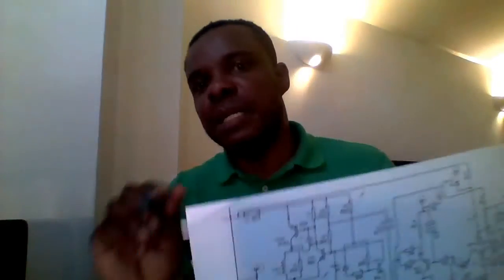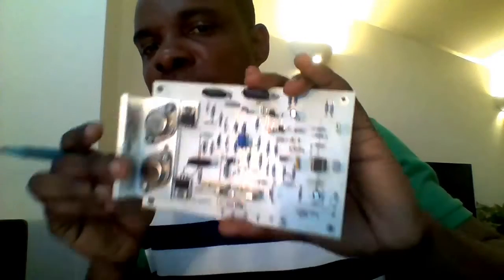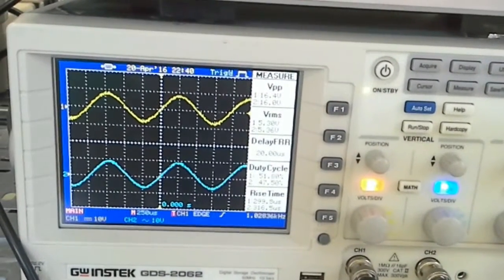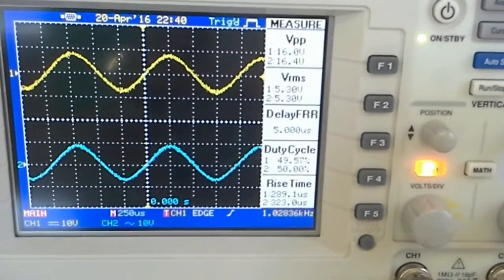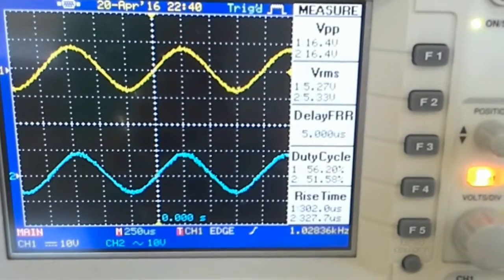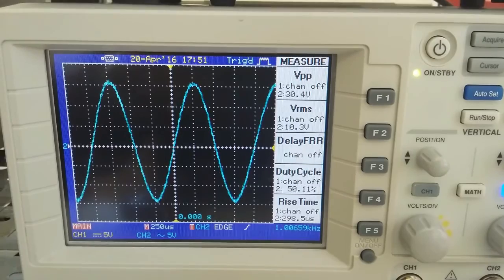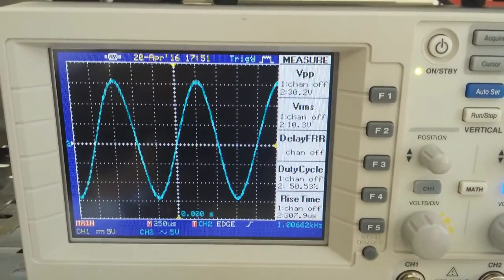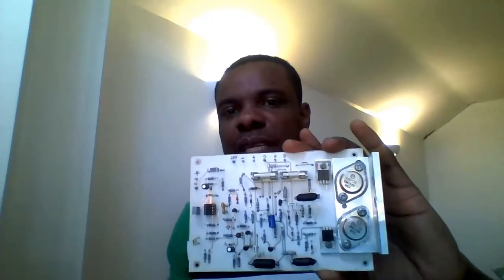Modification of QUAD 405 Power Amplifier Circuit to Deliver Higher Current Availability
The QUAD 405 circuit board modification was carried out in two sections. Firstly, the original QUAD 405 circuit design was implemented on Proteus and simulated to have the output voltage and current availability of at least 28 Volts and 3.5 A respectively. The expected output results of 28 Volts and 3.5 A were achieved in Proteus design and implemented by building the circuit on a designed PCB. Secondly, the modification concept was done by the implementation of Darlington Pair transistor configuration on Proteus. A second PCB was produced and the Darlington pair transistors soldered on the board. The two circuits were then connected together with the use of connectors and the modified circuit was tested. Though the current availability of the circuit was not at 3.5 A minimum as the original QUAD 405 circuit was, there was a minimum current availability of 2 A on the built QUAD 405 circuit before modification and 4 A after modification.